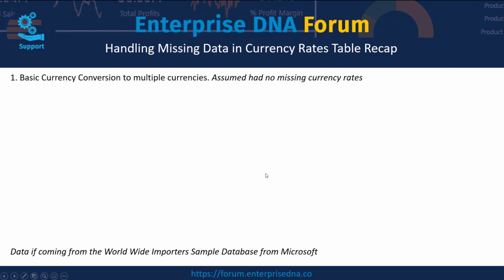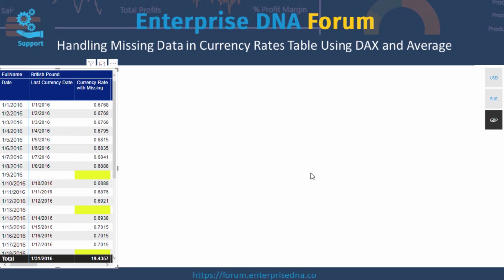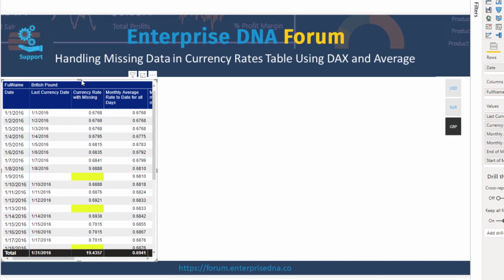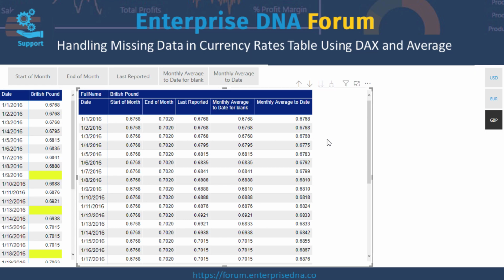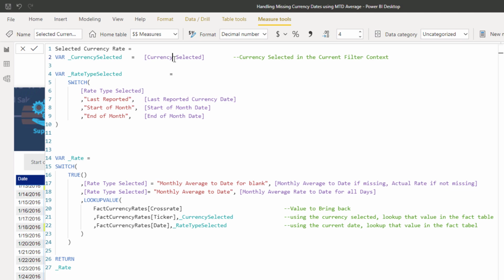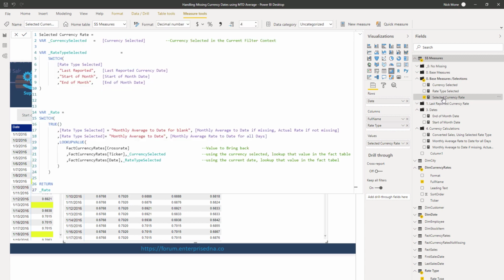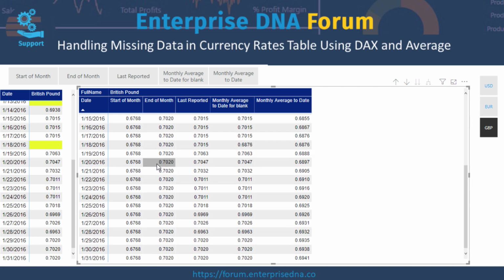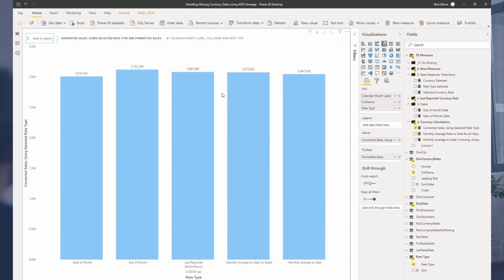Handling Missing Currency Dates using Average-To-Date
Here is the 5th video in the series on handling missing currency rates.  Here I will show how to use Average-To-Date to account for missing currency rate data as well as techniques to show multiple conversion methods with one measure

Hope you'll get a lot from it.

Nick Mone

Video Details
0:30 recap of the video on basic currency conversion
1:22 recap of the video on format converted measures to the appropriate currency format
2:05 recap of the video on accounting missing currency using strictly DAX
3:08 recap of the video on accounting missing currency rate using PowerQuery
4:26 things we will cover in this video
6:53 currency rate table with missing rates
11:08 monthly average rate to date measures
12:31 mark table as date table
14:36 last currency date
16:51 measure of monthly average rate if missing, actual rate if not missing
20:47 create a table using DATATABLE
24:42 selected currency rate measure
27:00 DimCurrency table using SELECTEDVALUE
30:23 rate type selected
34:53 iterating through rate type selected using SWITCHTRUE